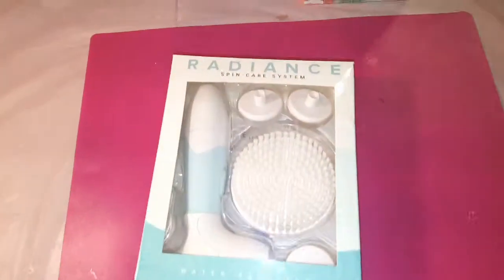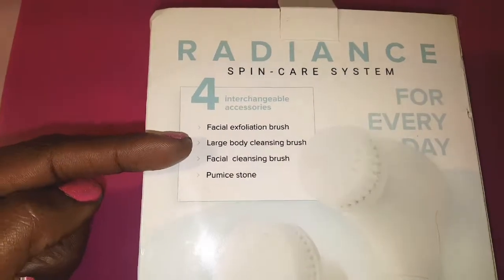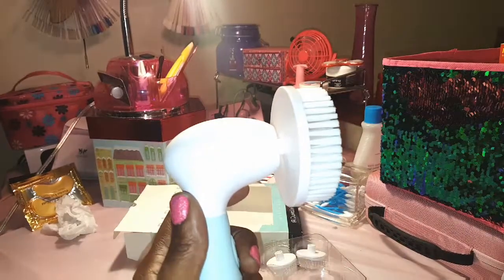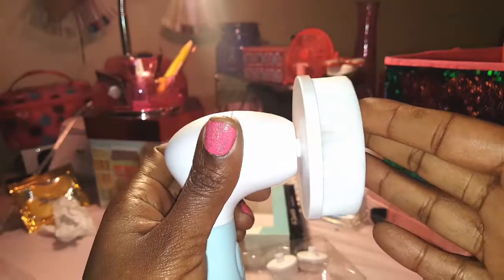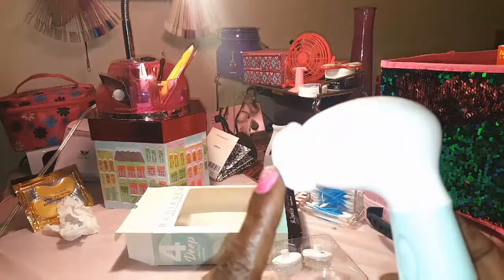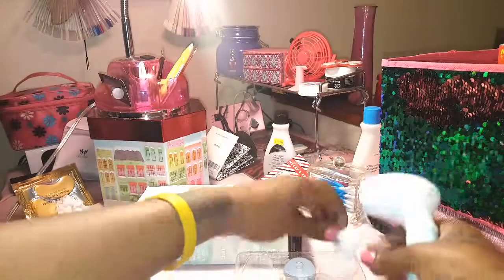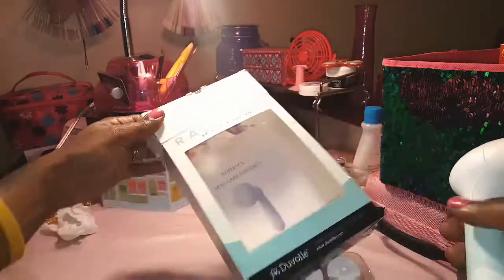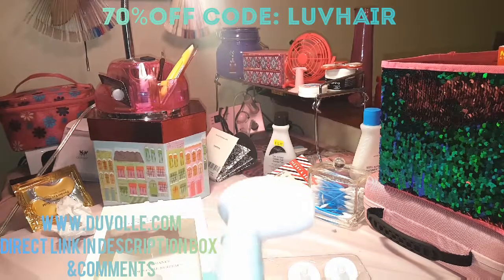Radiance Spin Care System By DUVOLLE | Luv•Mas Vlog🎄Day 13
SPIN CARE FACIAL SYSTEM or Any

GET a DISCOUNT on
Nail Care Products
(Cuticle Oil,Cuticle Butter,Hand Cream&More)

& on facebook at, Rebecca & Madisen.